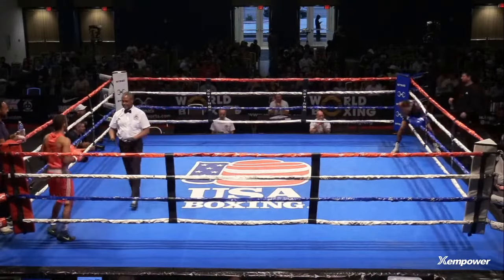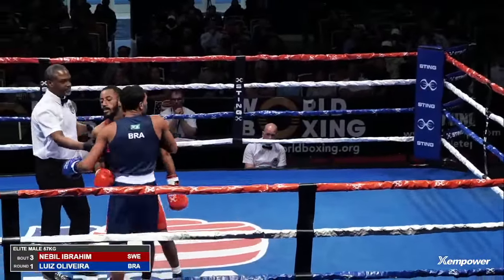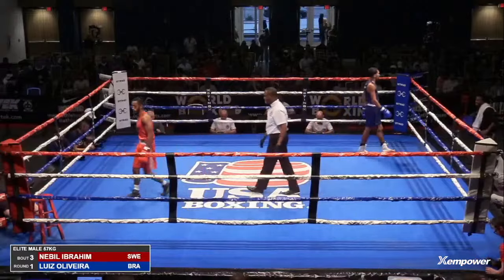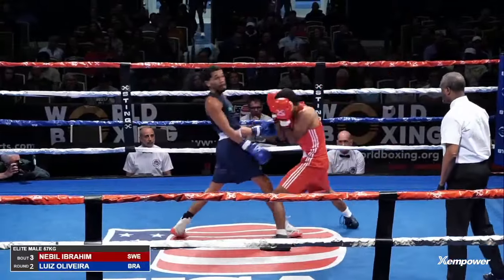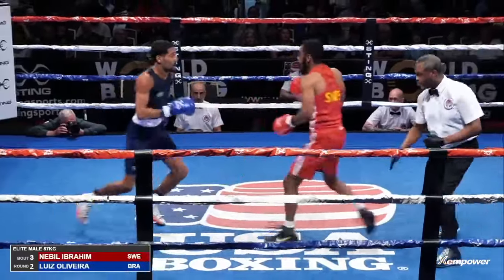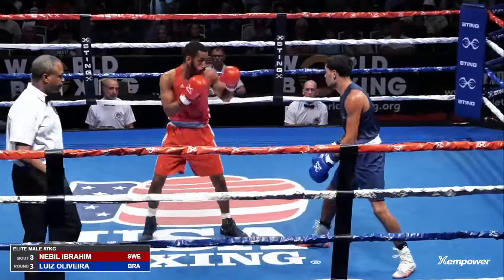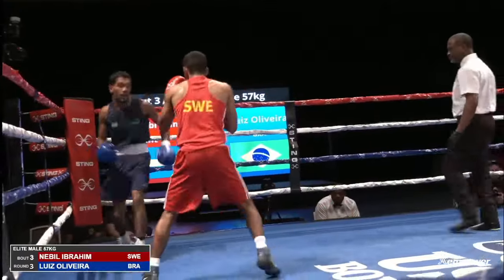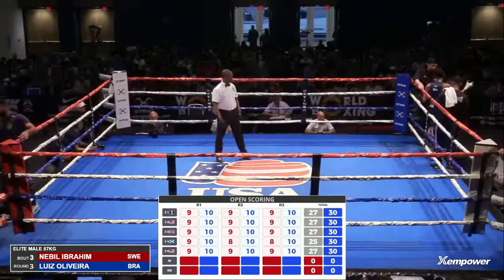Luiz Oliveira (BRA) vs. Nebil Ibrahim (SWE) International Invitational Tournament 2024 SF's (57kg)